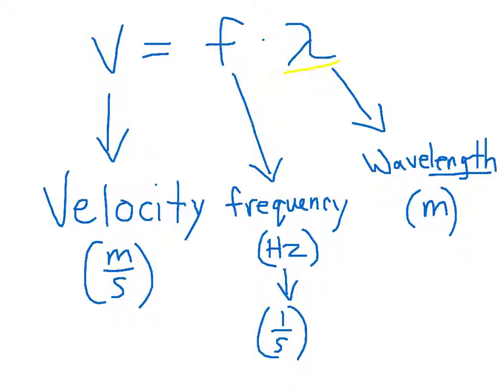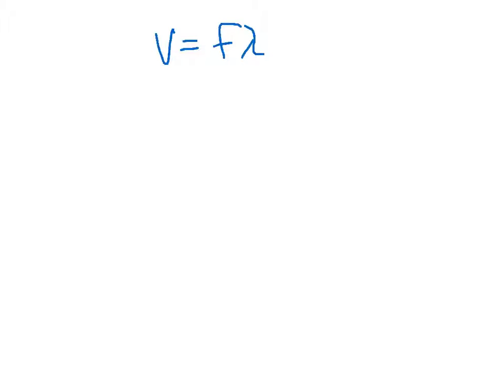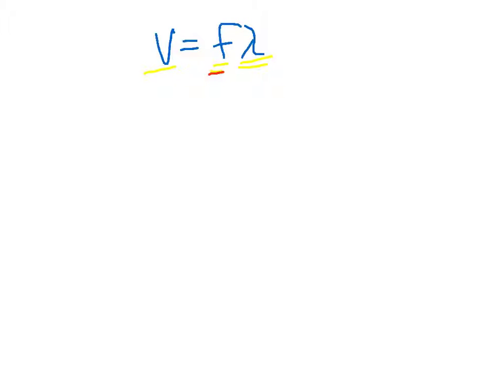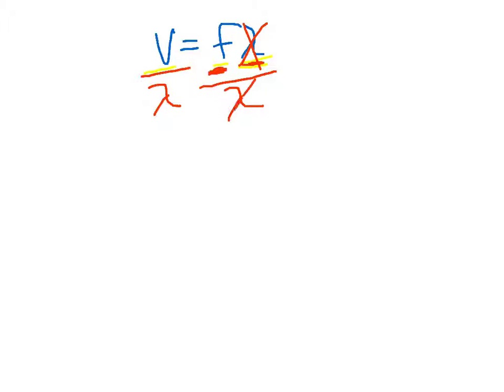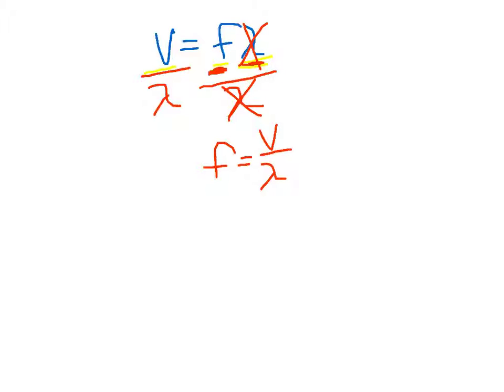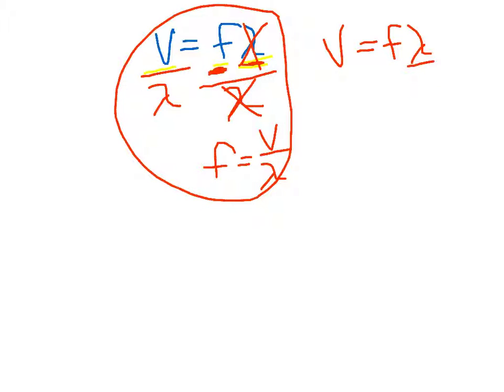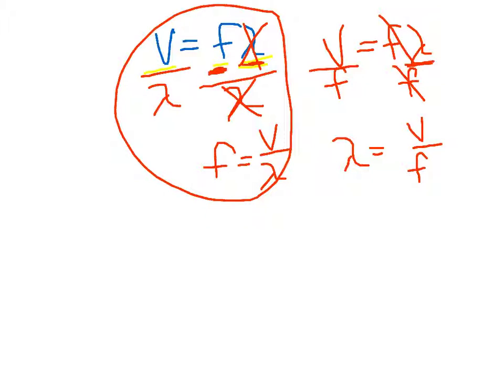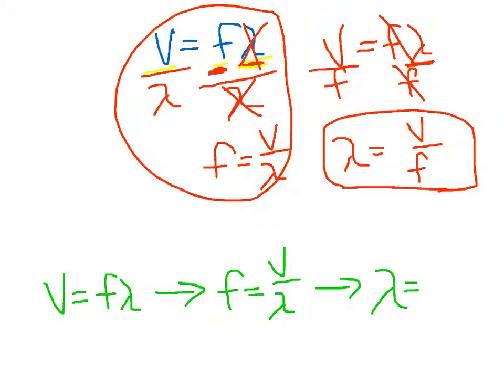Wave Problems Algebra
Wave Problems